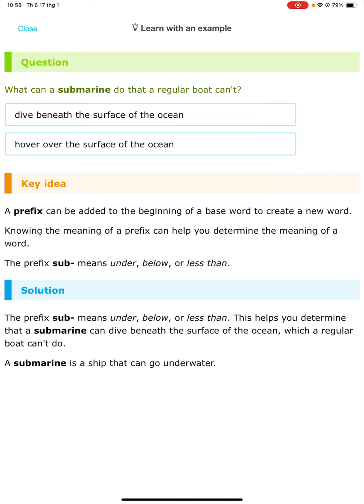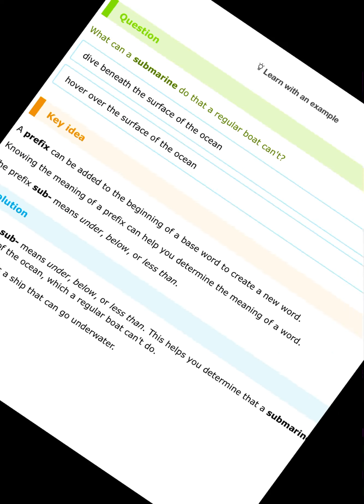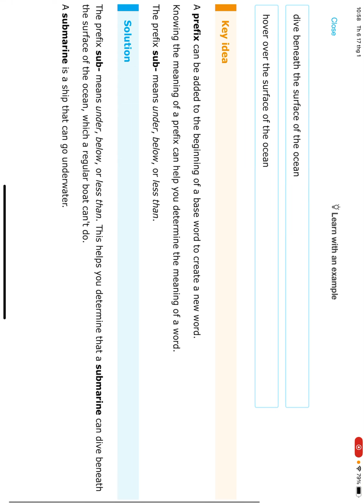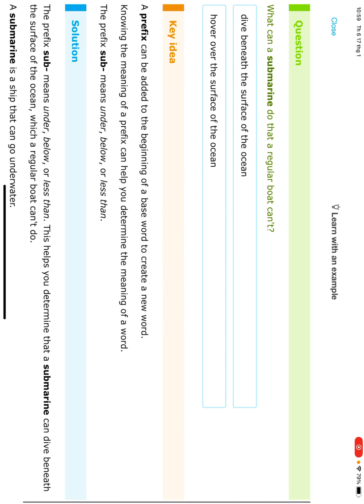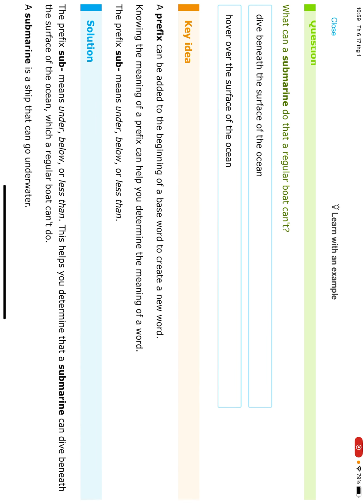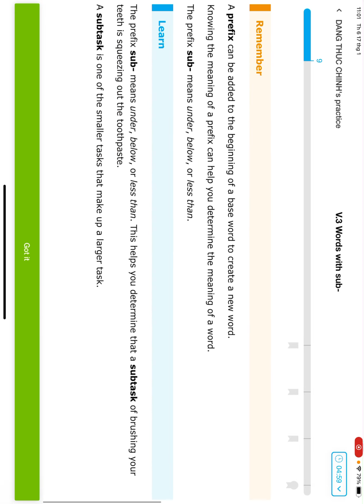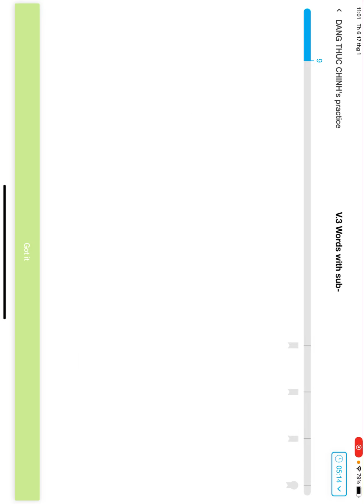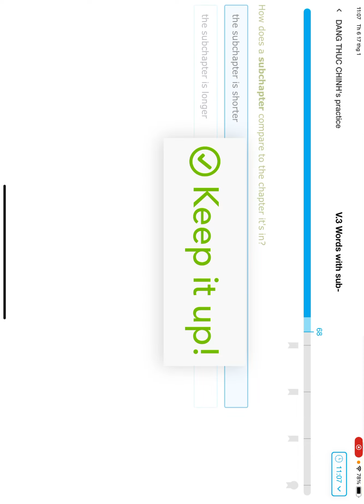IXL_using the prefix sub-